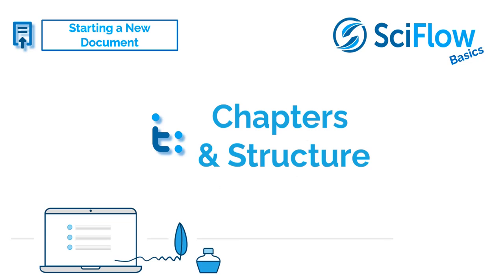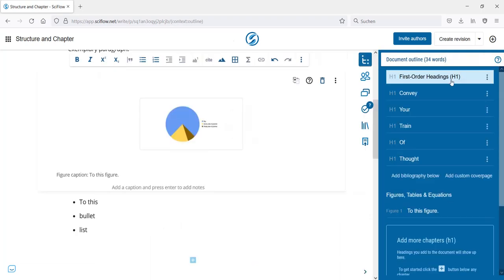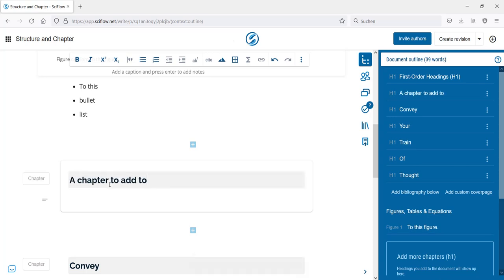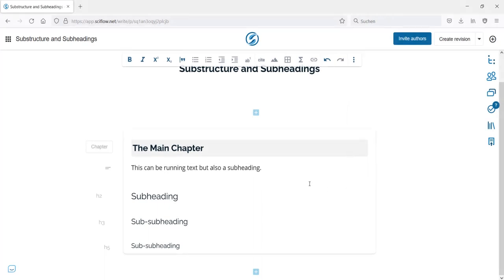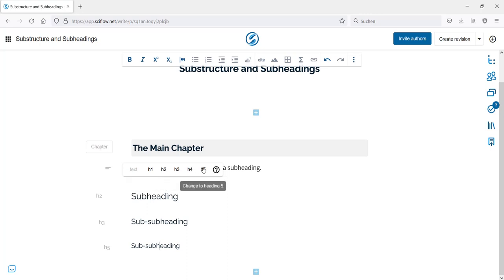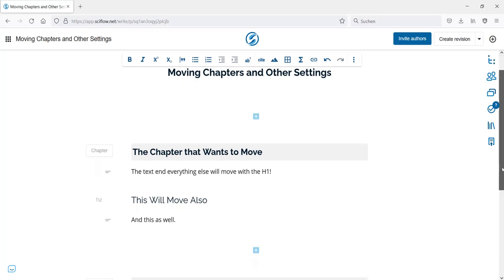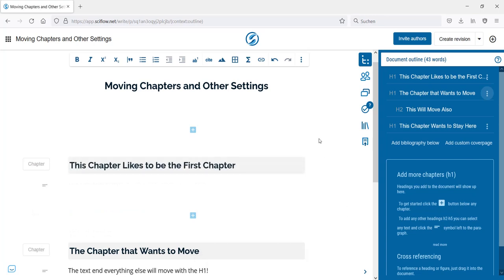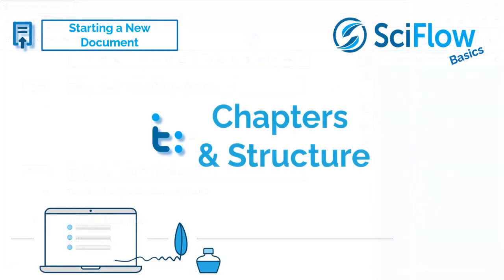Safely Outline Your Documents | SciFlow Basics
A document's structure displays the vital red thread that ties its argument together. That is why you learn in this video how to compose and work with the chapter structure in SciFlow.

Intro | 00:00
Understanding Chapters | 00:10
Substructuring | 01:08
Moving a Chapter | 02:02
Advanced Chapter Settings | 02:34